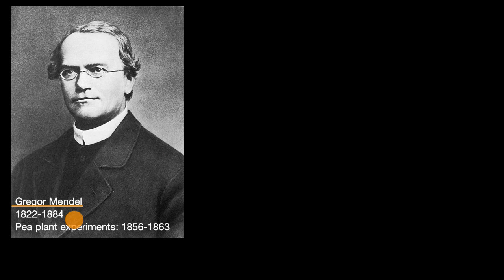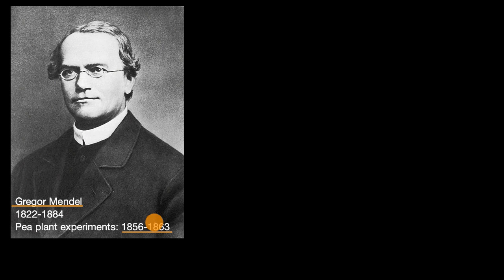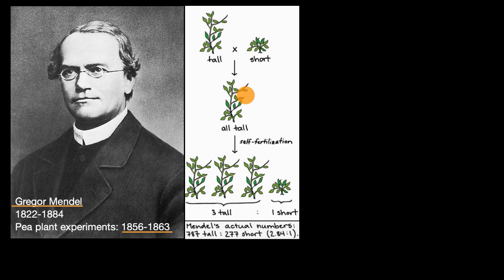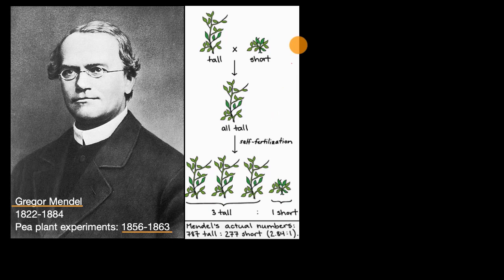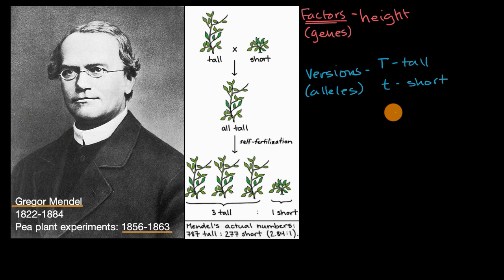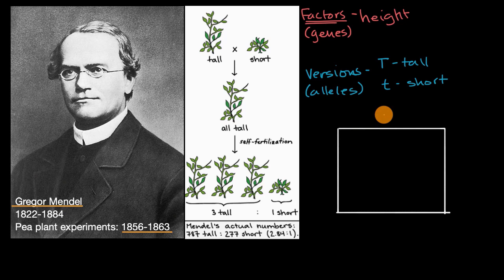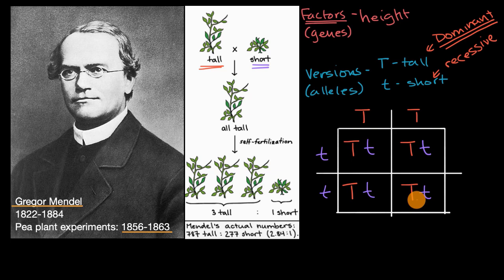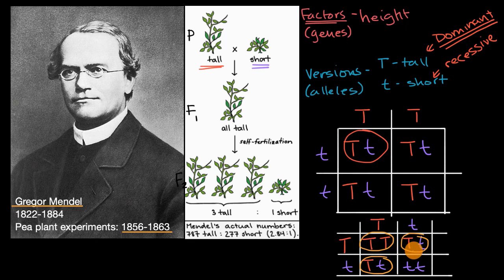Mendelian inheritance and Punnett squares | High school biology | Khan Academy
Gregor Mendel followed patterns of inheritance in pea plants, allowing him to elucidate the rules of inheritance, which we can now attribute to the behavior of chromosomes during meiosis. Punnett squares can be used to predict the outcome of a cross between two parents.

Credits:
"Gregor Mendel 2" by Unknown author [Public domain], via Wikimedia Commons: